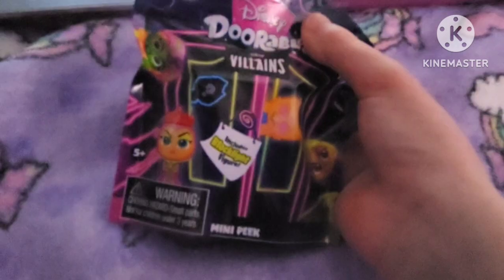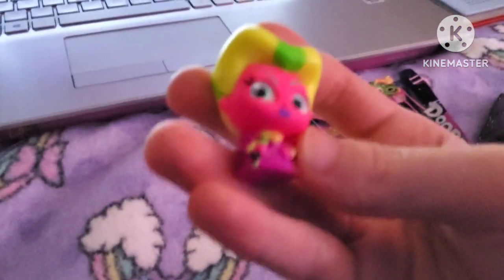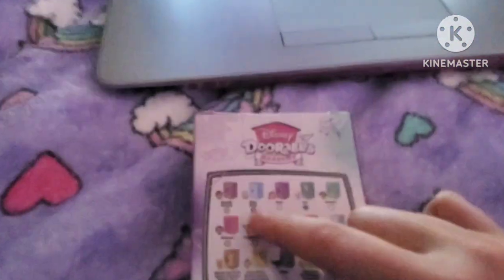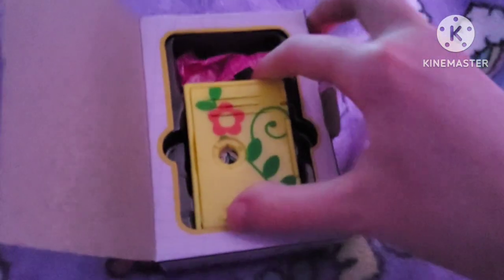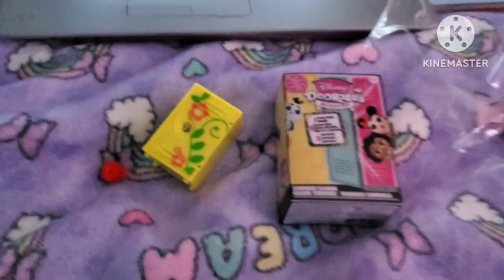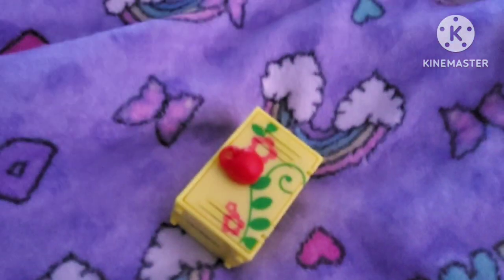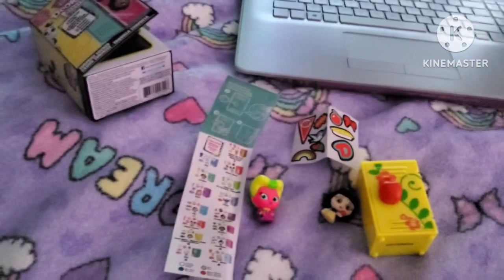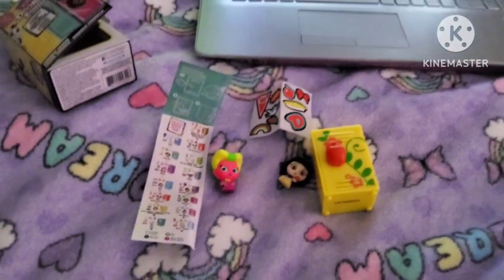DD Villains BF Mini Peek And DD Academy Surprise Lockers Double Unboxing Surprise Review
This is my unboxing surprise video of the Disney Doorables Villains Blacklight Figure Mini Peeks and the Disney Doorables Academy Surprise Lockers I got as a gift from my Mom and December 2023. Hope you enjoy the video to celebrate the 4th Anniversary of my YouTube Channel!